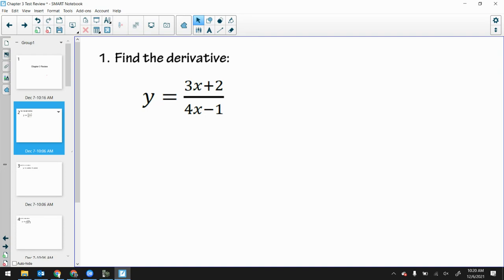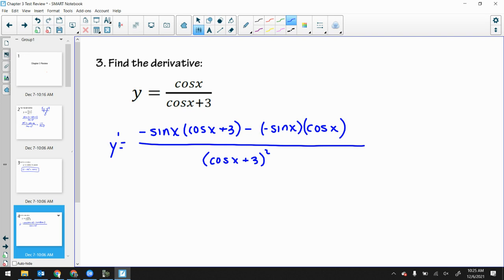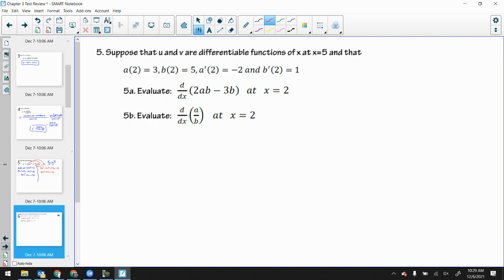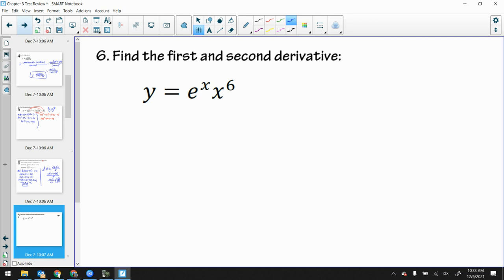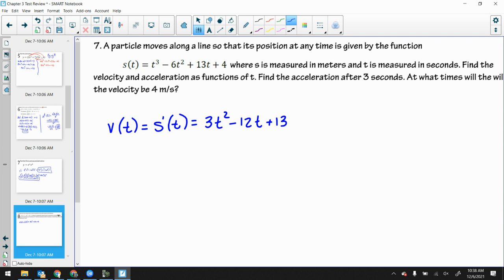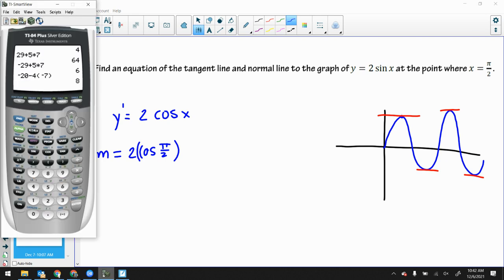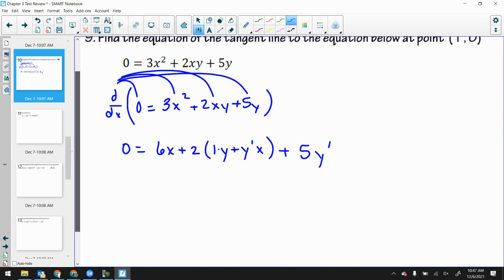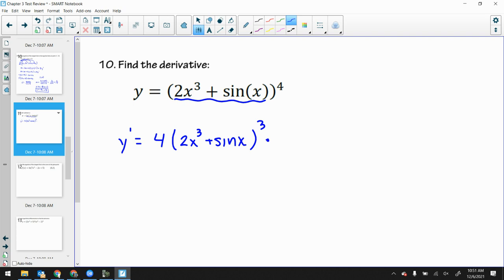Calculus: Chapter 3 Test Review: 12-6-21